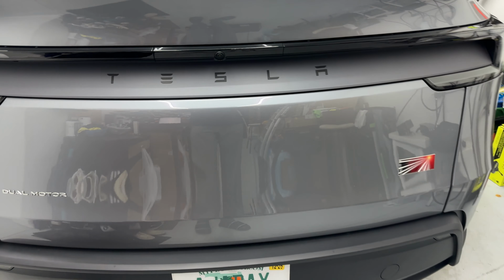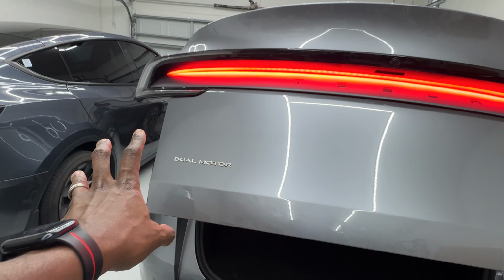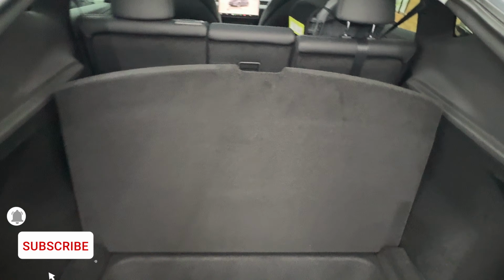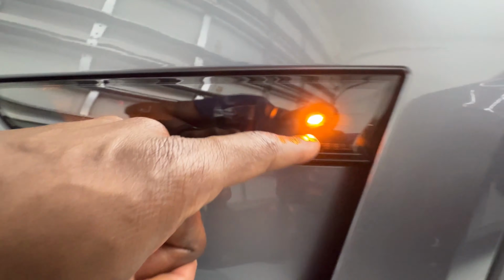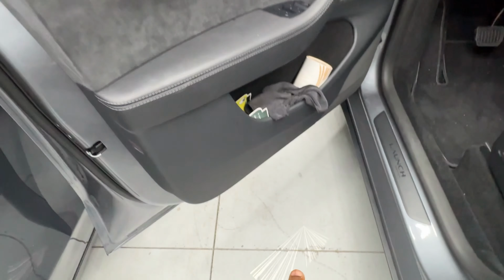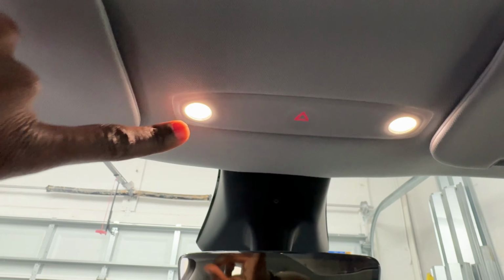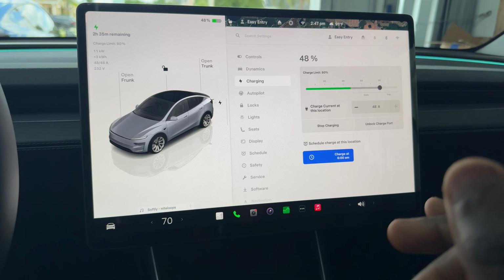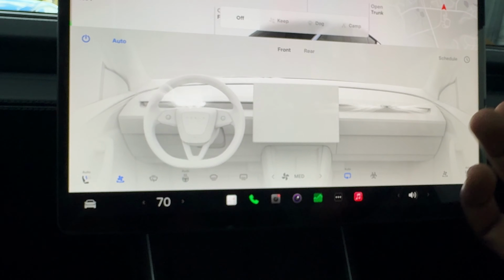New Tesla Model Y Juniper Easter Eggs/New Features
The new 2026 Tesla Model Y is much improved compared to legacy Model Y but did you know there are easter eggs and new features that aren't publicized but are very nice and interesting improvements?
What other new features have you discovered?

0:00 Easter Eggs
0:49 Trunk Signal Light
2::36 Parcel Shelf Storage
3:58 Side Marker Lights
5:40 Front Window Lowering
6:20 Door Pocket Lights
7:07 Touch Sensitive Lights
8:15 Launch Startup Sequence
9:09 Front AC Swing Mode
10:46 Conclusion

Please note that while I may provide guides to help with mod installs, you install at your own risk. The channel is not responsible for any errors in content or loss or damage as a result of any content.